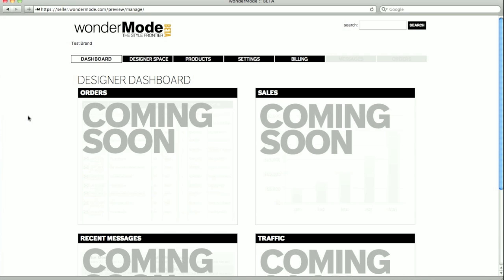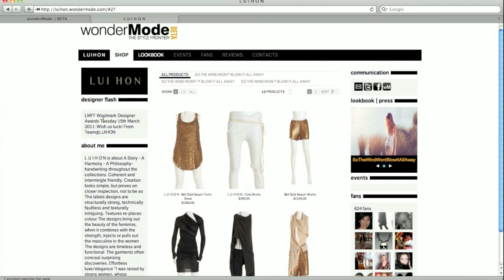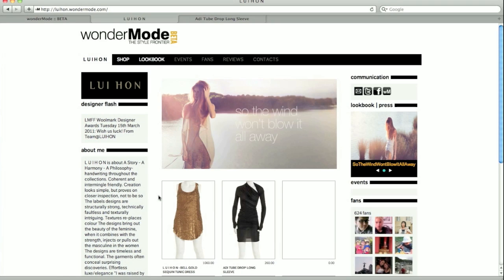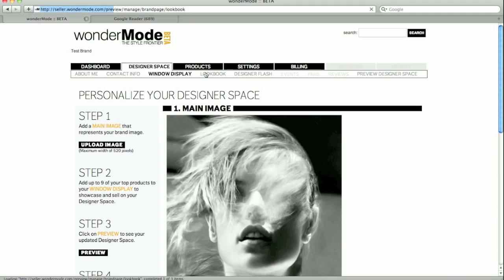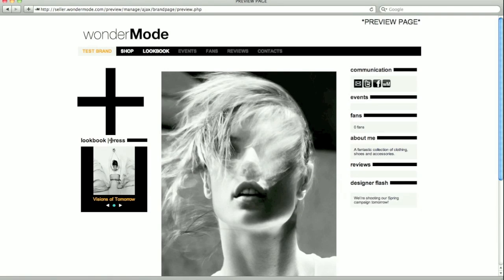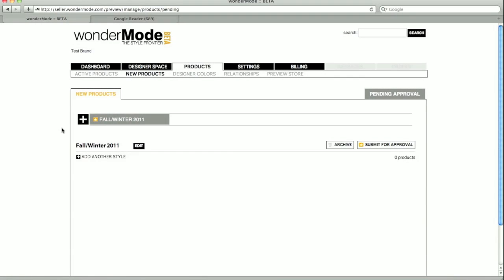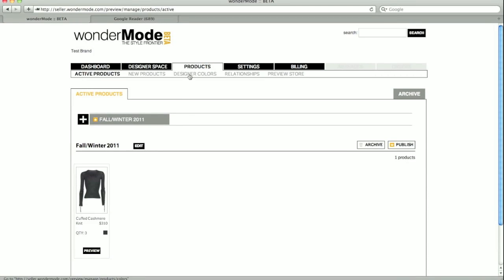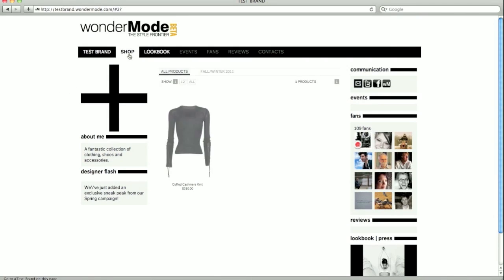Designer Space/Admin Panel tutorial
Use this tutorial to guide you though wonderMode's designer administration panel.